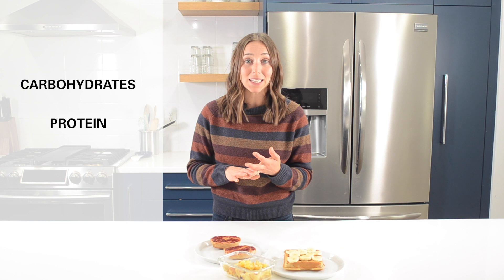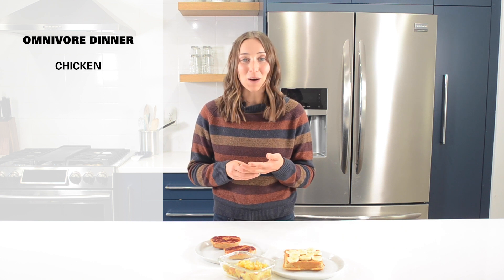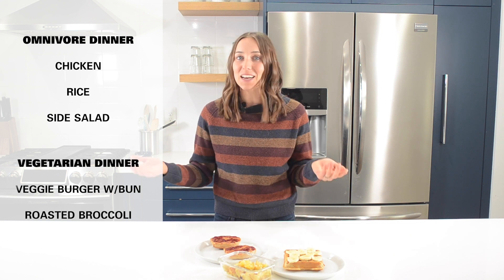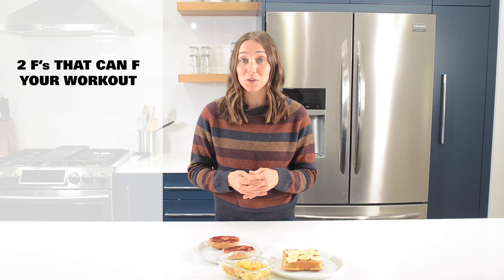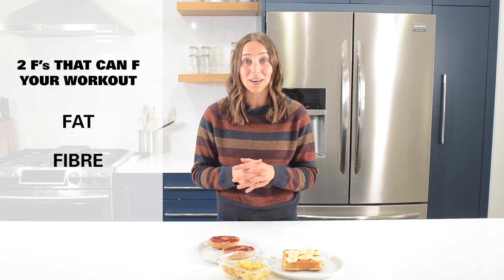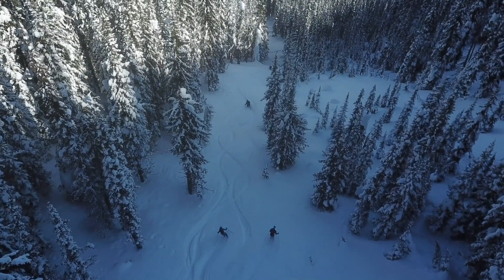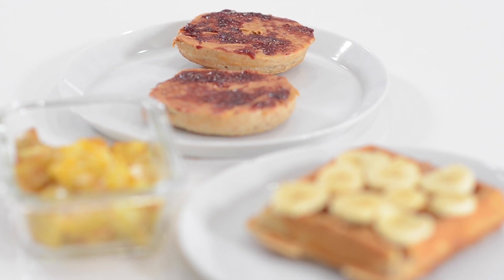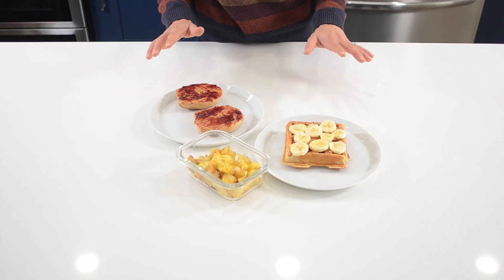Backcountry Nutrition: Dawn Patrol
Learn how to fuel your body for a dawn patrol from Sports Dietitian Nutritionist, Hayden James.